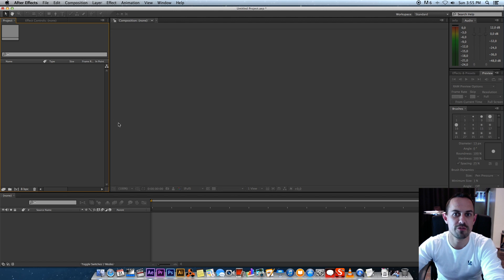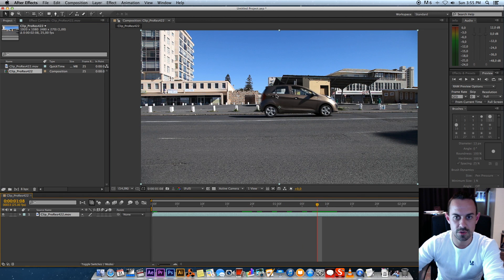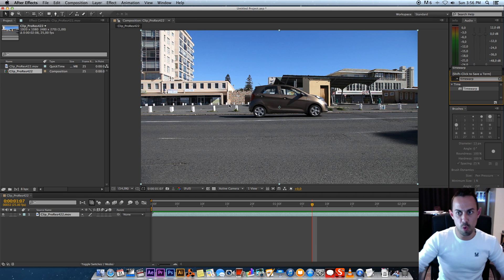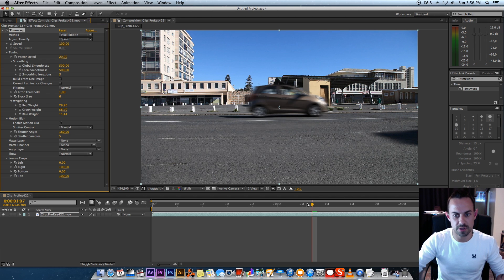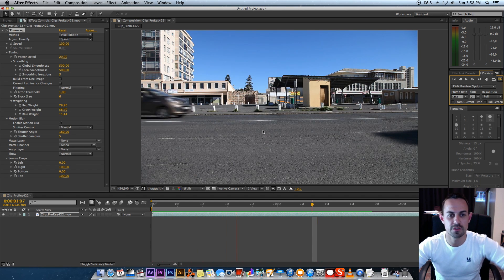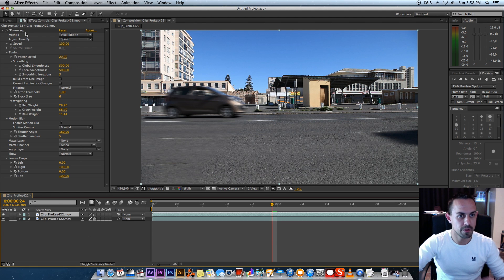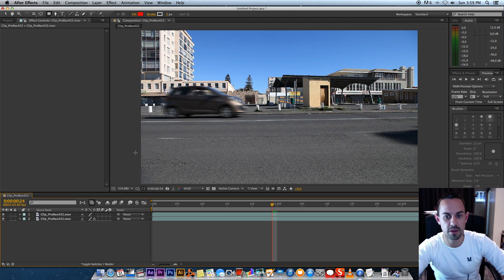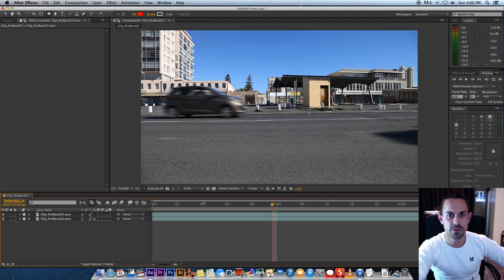After Effects Tutorial - Realistic Motion Blur Using After Effects Built-in Plugins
In this tutorial I show you how to use Adobe After Effects' built-in plugins to create natural looking motion blur. You can use this if you shot a scene with a too high shutter speed and need to add some motion blur or even for 3d renders that require motion blur in your live action composite.